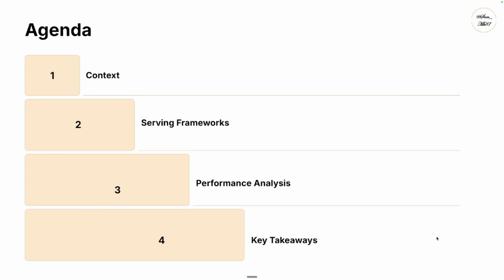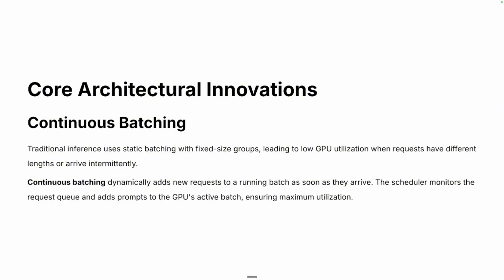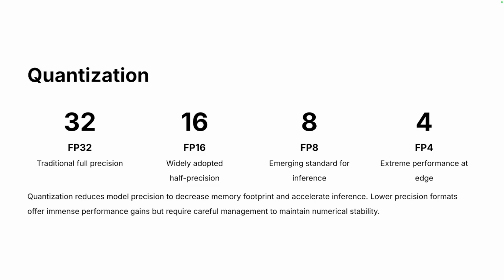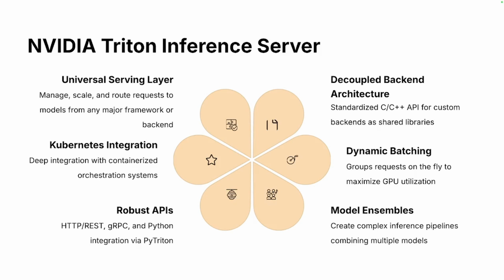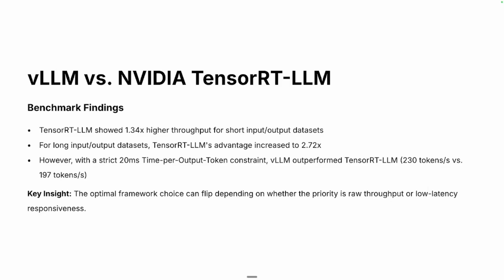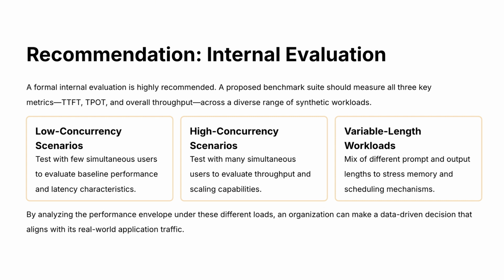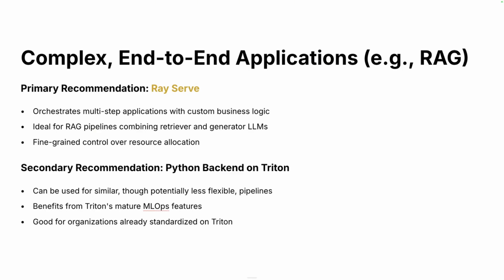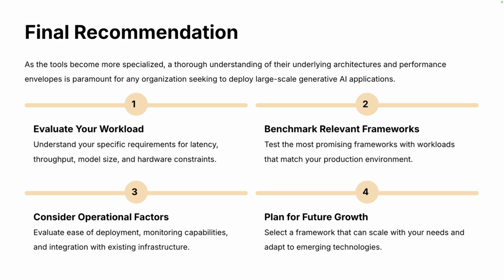🔍 AI Serving Frameworks Explained: vLLM vs TensorRT-LLM vs Ray Serve | Which One Should You Use?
Choosing the right AI serving framework is critical for scaling large language models (LLMs) in production. In this video, we break down and compare the top LLM inference and orchestration tools — including vLLM, TensorRT-LLM, Ray Serve, Triton Inference Server, Hugging Face TGI, and DeepSpeed Inference.

We’ll cover:

- Key differences in architecture and performance

- Use-case recommendations (low latency, high throughput, multi-model serving)

- Real-world benchmarks and trade-offs

- Future trends in LLM serving and deployment

Whether you're building chatbots, RAG pipelines, or real-time APIs, this guide will help you choose the best framework for your specific workload.